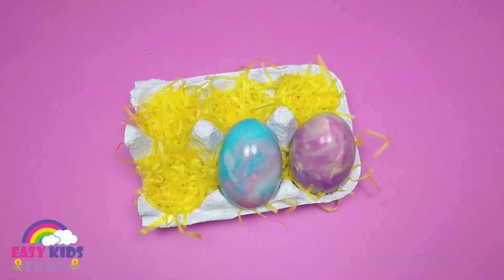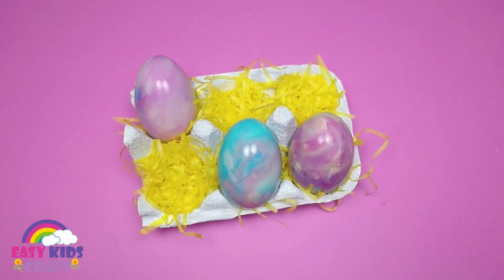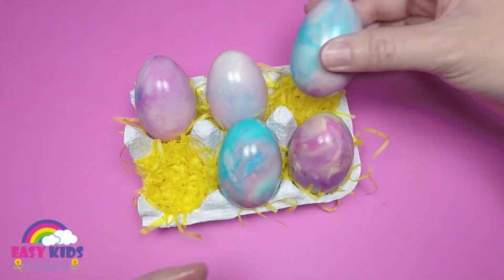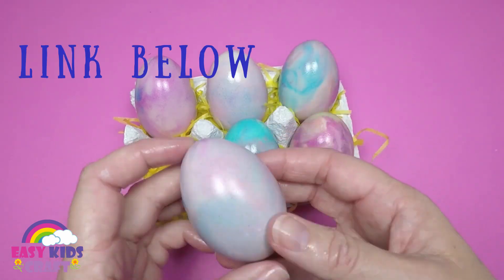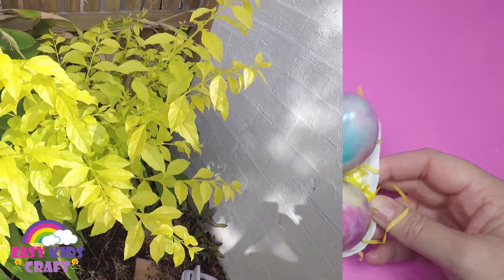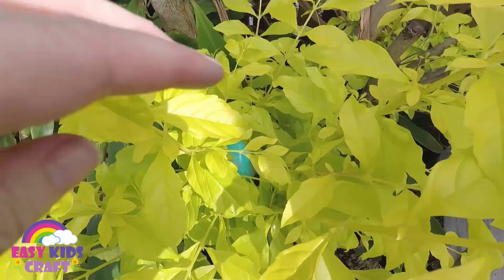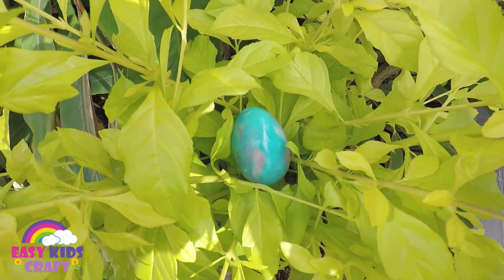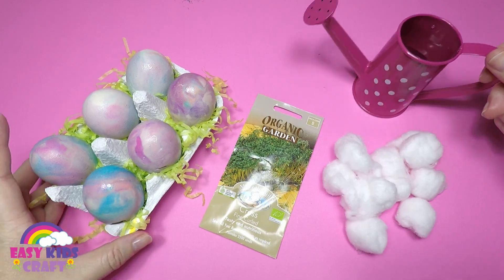Easter Egg Watercress Egg Heads | Easter Craft for Kids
I hope you have enjoyed this easy kids craft and if you like what you see don't forget to subscribe and click on the notification bell so you don't miss any Easy Kids Craft ideas.

Magical Rainbow - for all your Kawaii, Unicorn, Slimes, Squishies and lots more